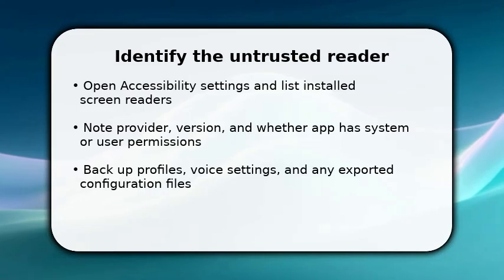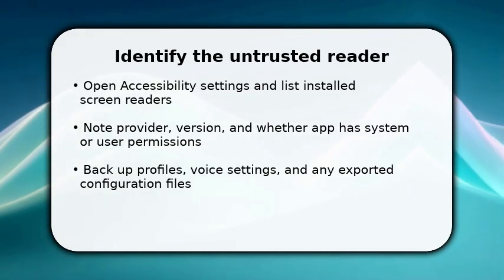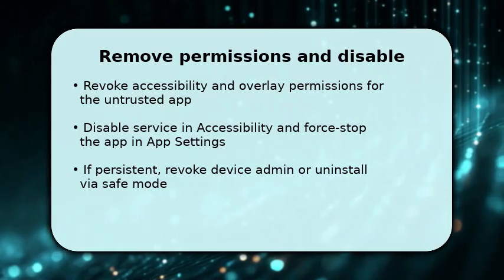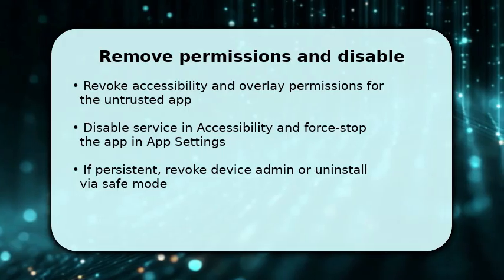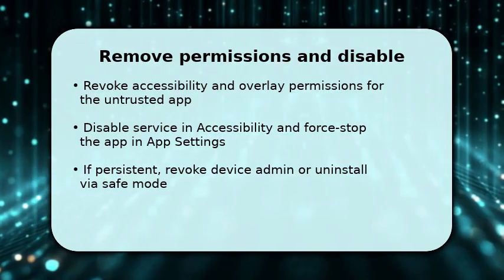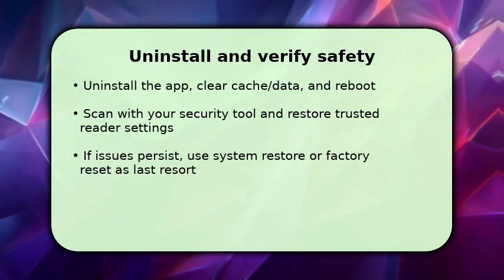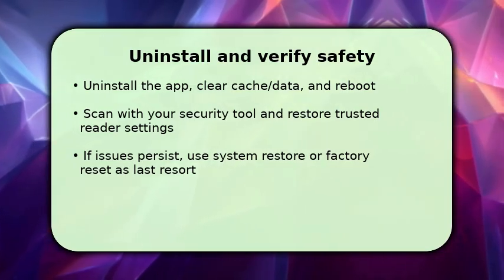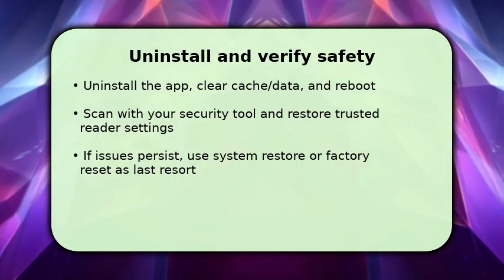How to Remove Untrusted Screen Reader (updated)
Learn how to remove untrusted screen readers and ensure your device' extranet is secure. This video provides step-by-step instructions for identifying, disabling, or replacing potentially harmful software that can compromise accessibility tools on various devices.